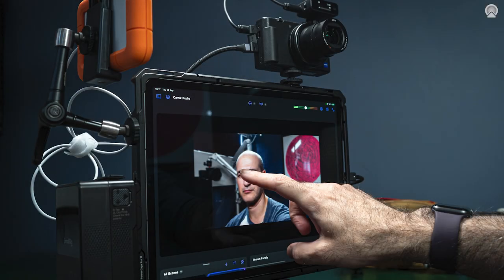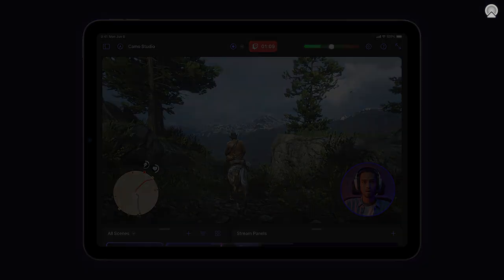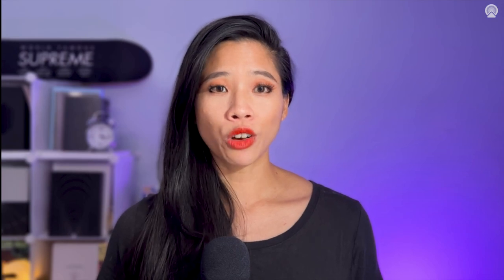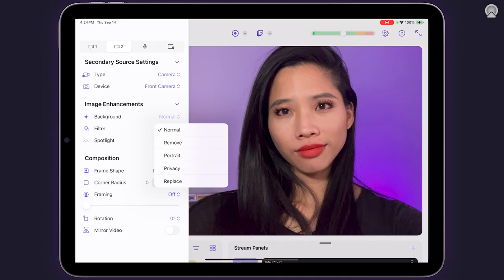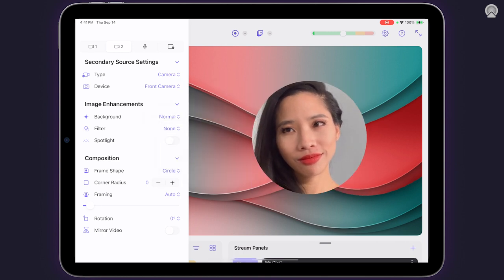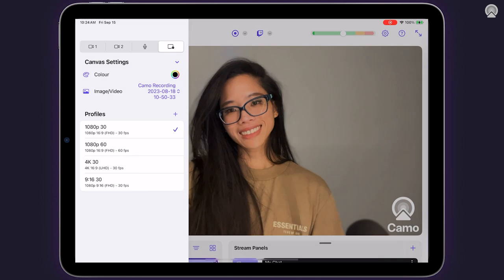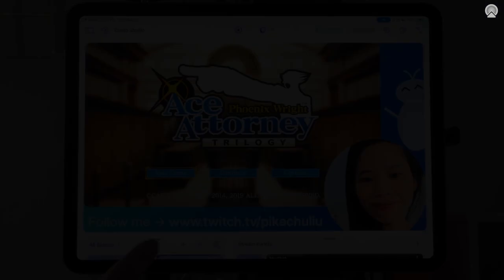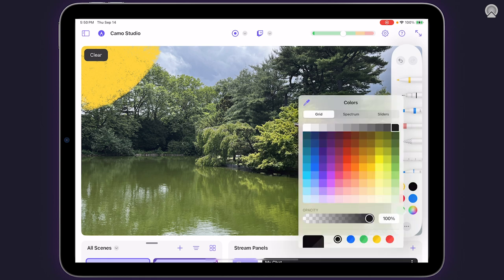Camo Studio for iPad 1.0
Camo for Studio for iPad is a brand new iPad experience – with powerful new streaming and multi-source picture-in-picture (PiP) features.

This release is another step in removing friction for creators, making it easy for anyone to create great content with the tools they feel more confident with, irrespective of their experience, and it's totally free.

You can now:
 - Connect a pro camera and mic to your iPad and stream on the move, or simultaneously record to built-in storage or a connected USB/SD card.

 - Stream console games with a capture card to Twitch, YouTube or elsewhere, with PiP, web overlays, and integrated stream controls including chat.

 - Connect your iPad to your camera or Switch or DSLR via a dongle and use it as a bigger screen / monitor.

 - Do all three simultaneously, achieving things it previously took a traditional “computer” setup to do, but with only an iPad – or iPad Mini.